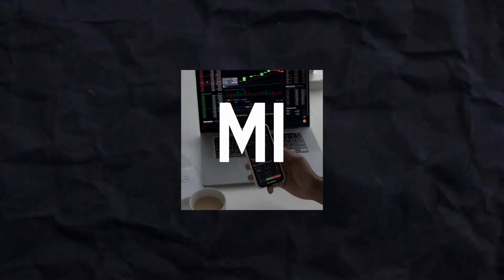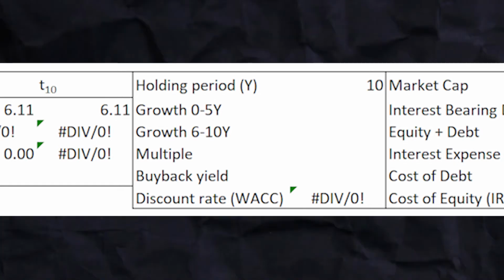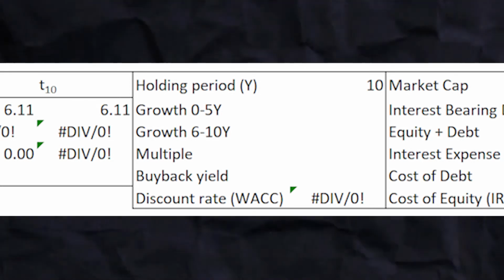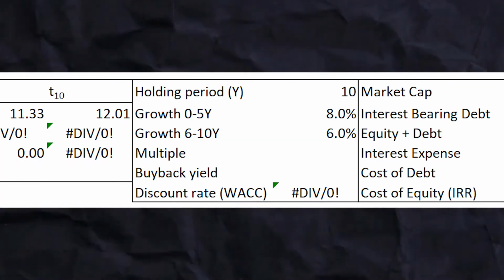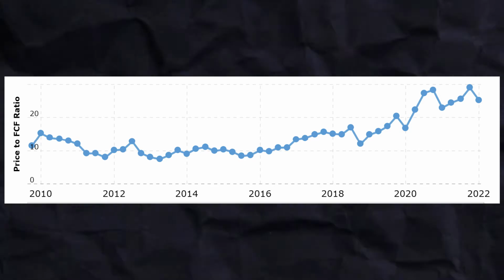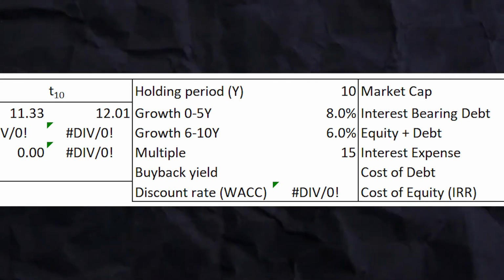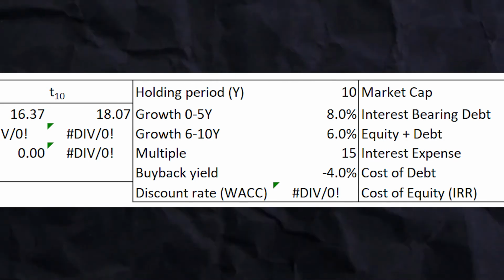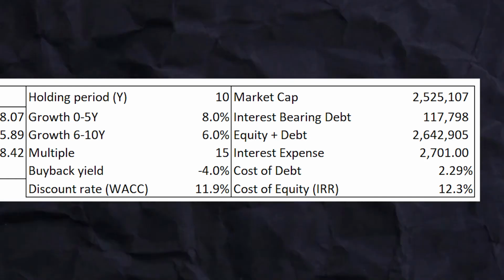Is APPLE undervalued? - AAPL Stock Analysis